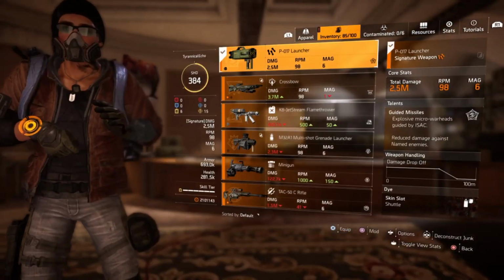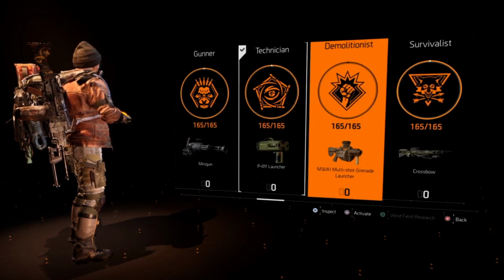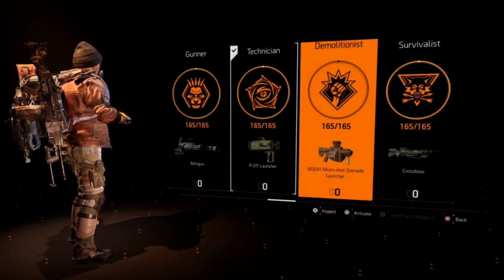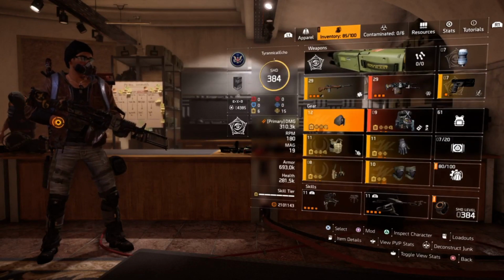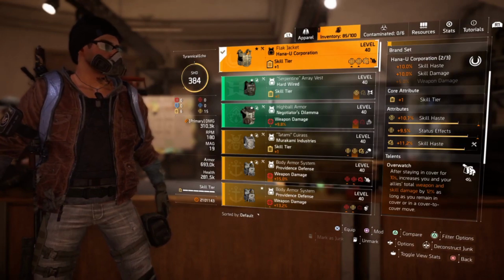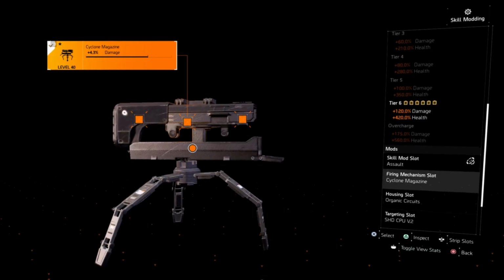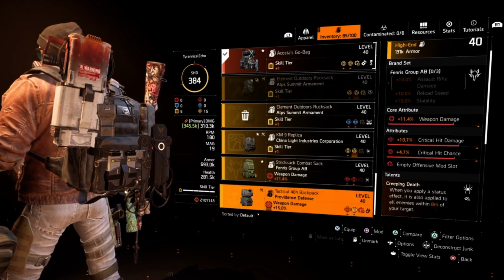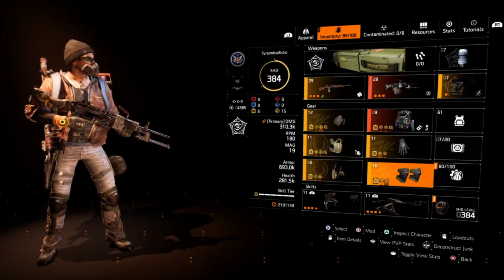The Division 2 | The Skill Assault Build | Get Kills with Skills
This maybe one of the strongest builds in the game at this moment. With patch 9.1 we can now use many of our skills and not worry that they will instantly die. I bring you the skill assault skill build. Very flexible and deals damage on a nuclear scale. The enemy has no where to hide with the skills you can bring to the table. It is incredibly fun while being so powerful. It gave me a much needed break from the monotonous 6 red builds that have been so dominate thus far in Warlords of New York.